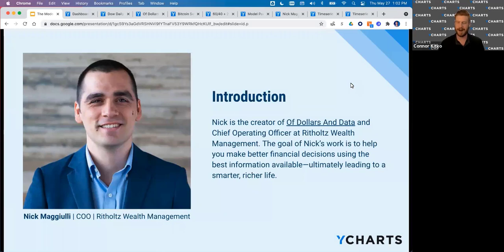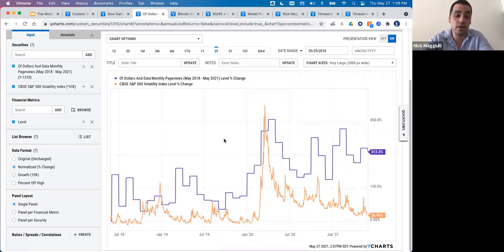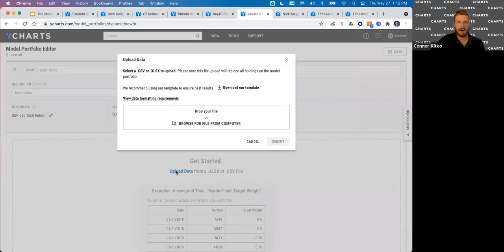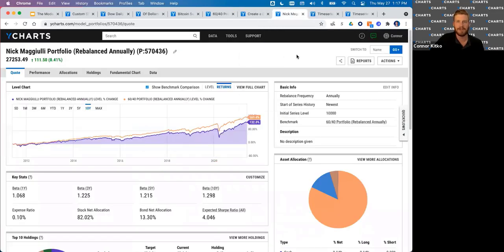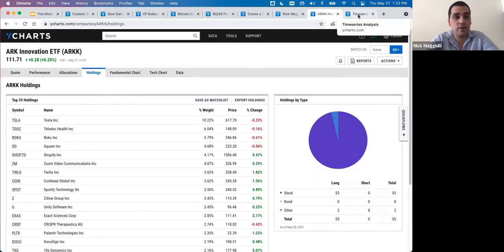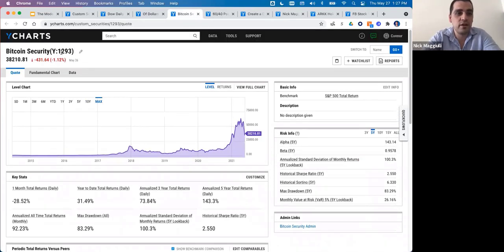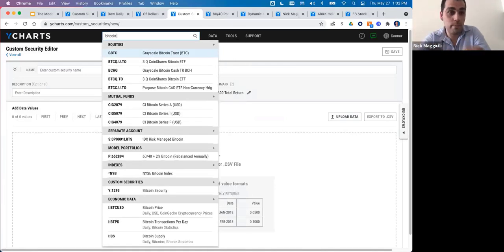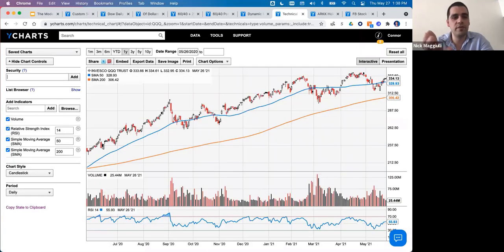The Modern Investor’s Sandbox: How Nick Maggiulli Builds & Tests Ideas in YCharts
Join our host Nick Maggiulli, Chief Operating Officer at Ritholtz Wealth Management and author of the blog, Of Dollars And Data.

Nick will walk through his own investment research and analysis process, including how to:
- Test new investing ideas and compare or contrast them with his current strategies
- Access and quickly analyze market data, company financials, and economic trends
- Track his success and tweak his approach to maximize returns